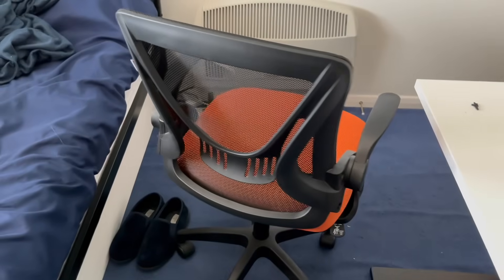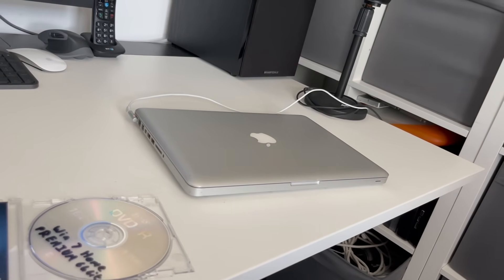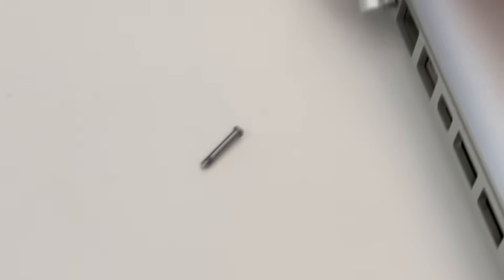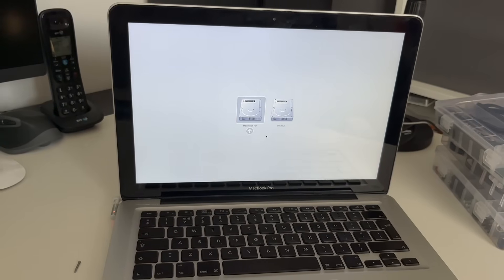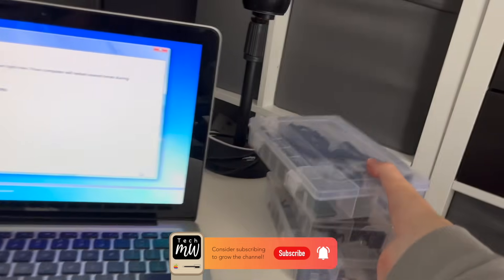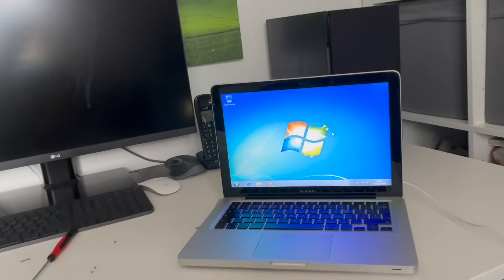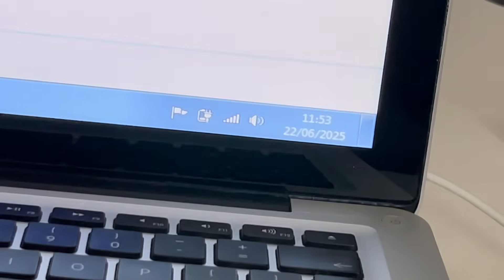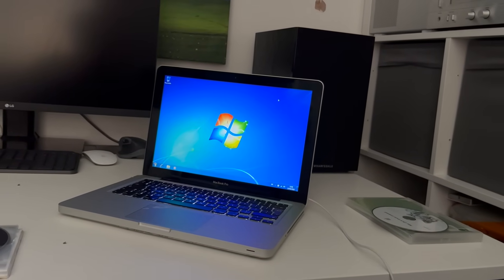Installing Windows 7 on a 2009 MacBook Pro!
🔧 Installing Windows 7 on a 2009 MacBook Pro – Surprisingly Fast?!

Thanks so much for checking out this video! In today’s episode, I take a 2009 MacBook Pro and attempt to install Windows 7 on it. You’d think it would be a disaster… but it might surprise you 👀

If you’d like to help out, consider donating!

💬 I'm always open to constructive feedback, new ideas, and ways to make these videos even better — let me know what you'd like to see next!